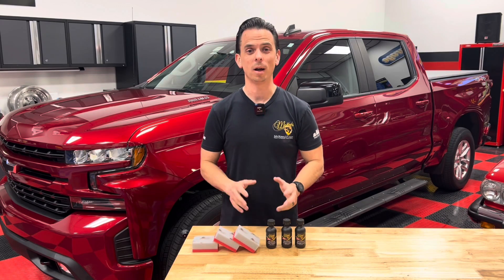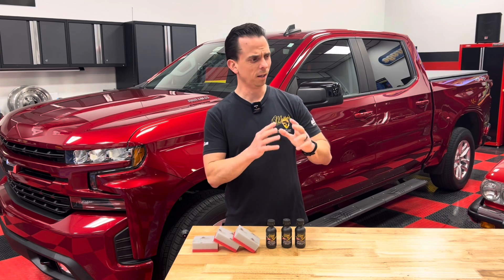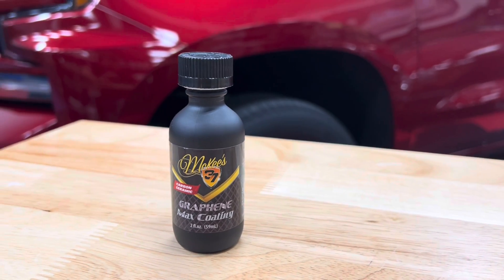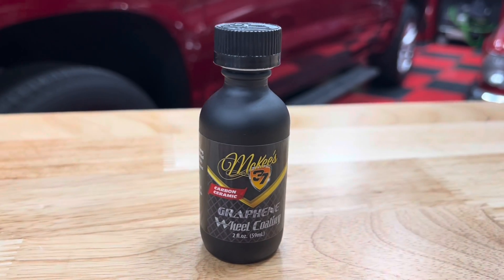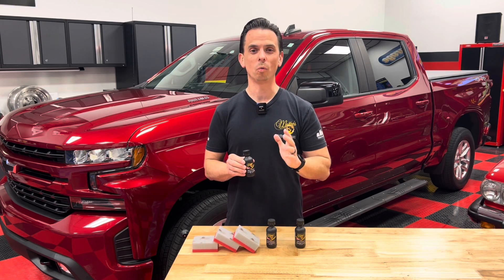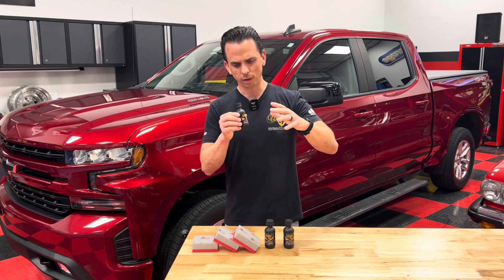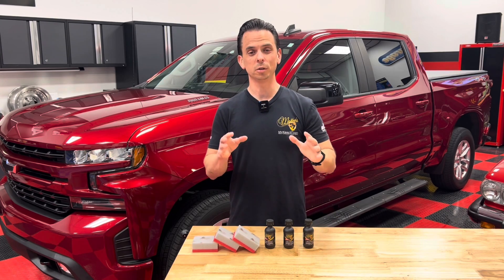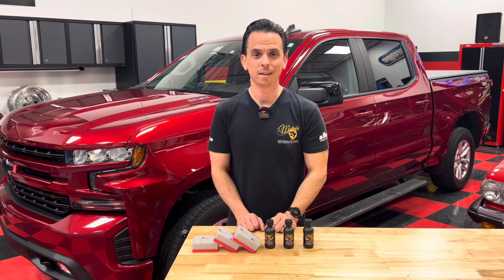Introducing 3 New GRAPHENE Coatings! | McKee’s 37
*McKee's 37 Graphene MAX, Wheel, and Headlight Coating Launch Kit:*